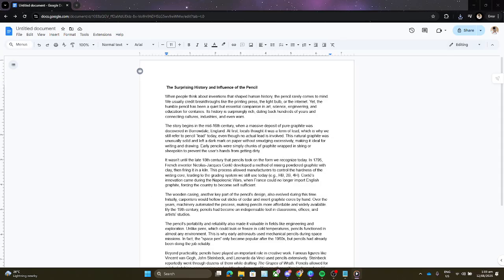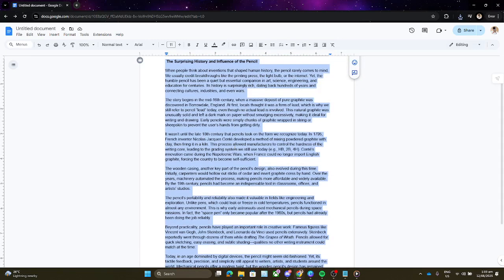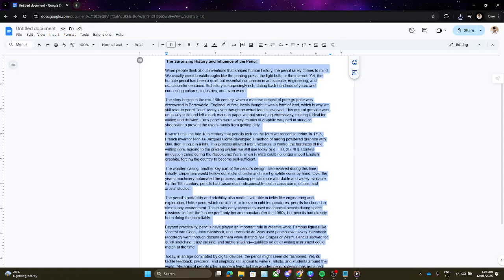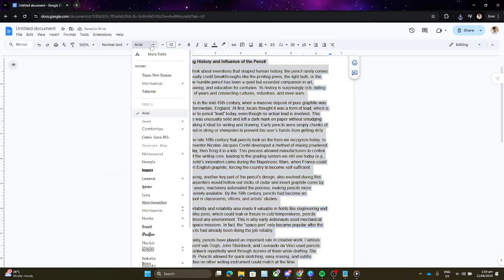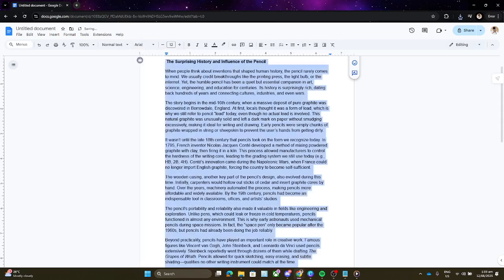How To Make An Essay Look Longer On Google Docs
Need to meet a word or page requirement fast? 📝📄 In this tutorial, I’ll share easy formatting tricks to make your essay look longer in Google Docs—without adding unnecessary filler. Perfect for students working on school papers, reports, or assignments.

📌 In this video, you’ll learn:

How to adjust spacing and margins

Font size and style tips for better length

Subtle formatting changes that add pages without looking obvious

Whether you’re trying to meet page count requirements or improve readability, these methods will help you get the most out of your document layout.